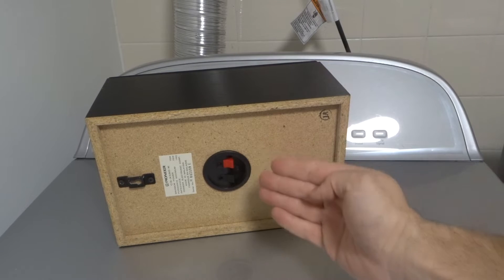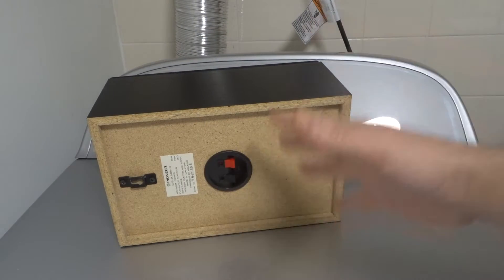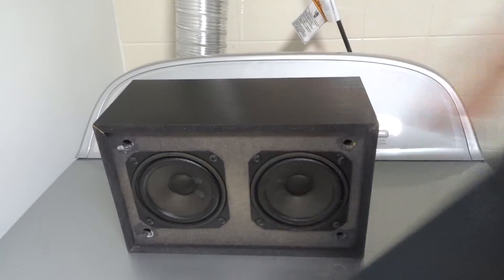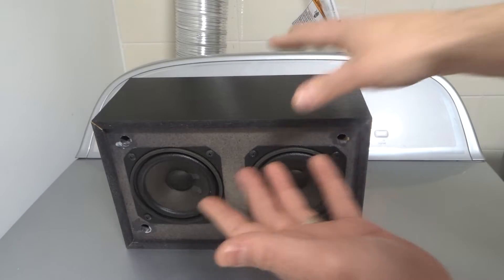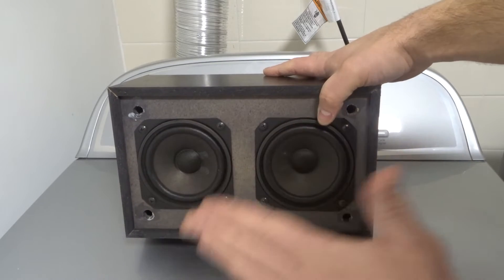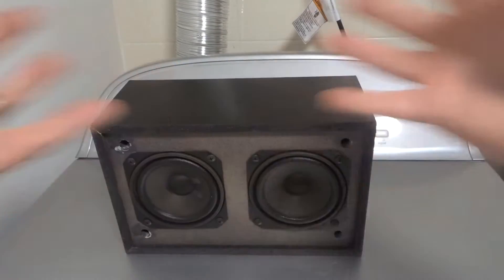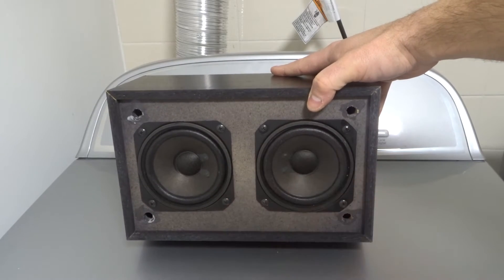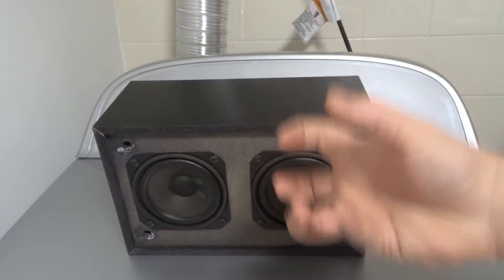Here's How A Speaker Box Makes A Speaker Louder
In this video, I show you and tell you how a speaker box makes a speaker louder. If you ever wondered why many speaker are contained within speaker boxes, this is the perfect video for you to find out why that is the case. I go over the most simplistic explanation as to why speaker boxes make the sound much better and sound overall more volumous, which makes it seem like the sound is actually louder. I also use my voice and my hands to demonstrate with the most simplistic demonstration how the speaker box actually works to amplify the sound and make it sound better overall.